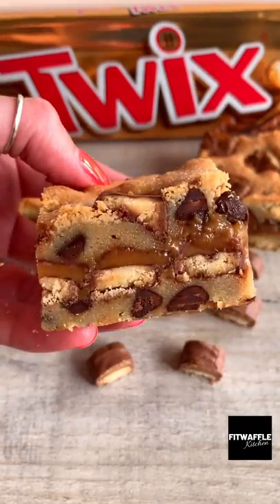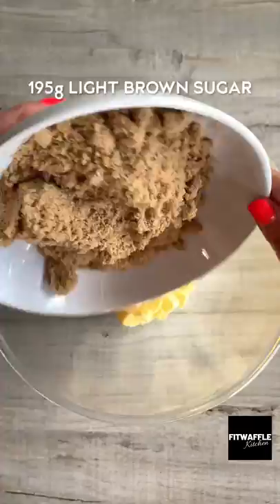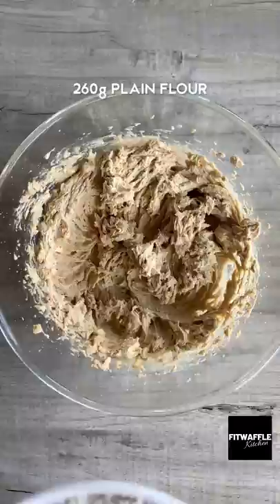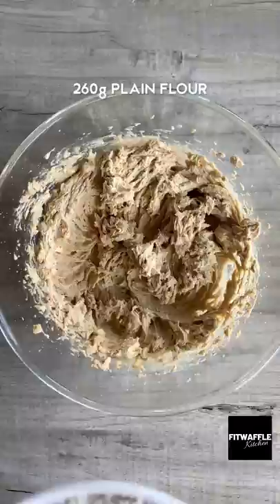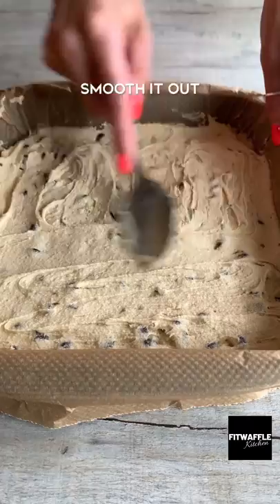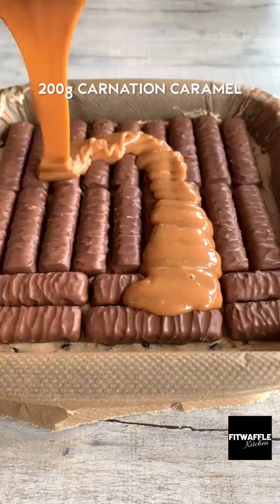Twix Blondies! Recipe tutorial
How to make a Twix and Caramel Blondie!

Check out this Twix & Caramel blondie tray bake! If you like Twix as much as I do, give this a try!